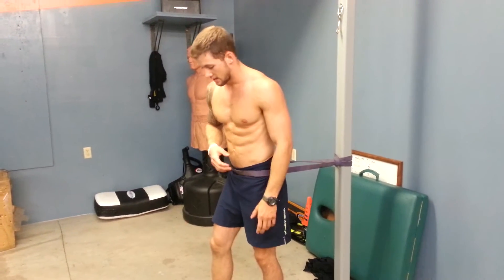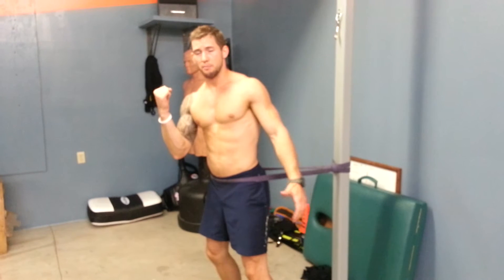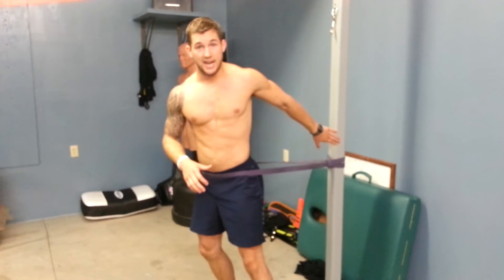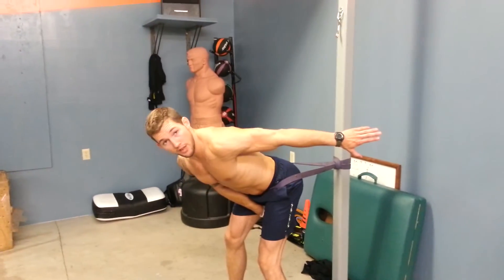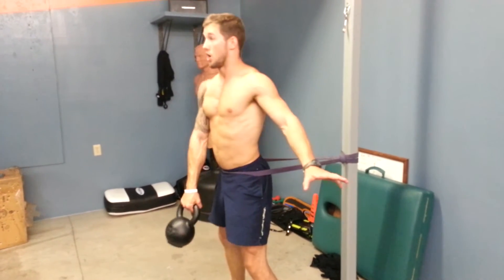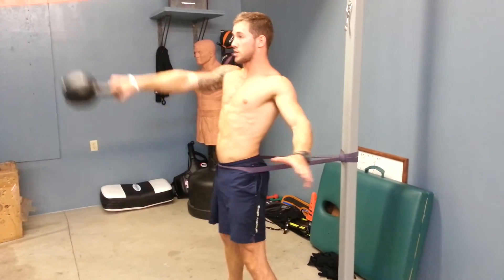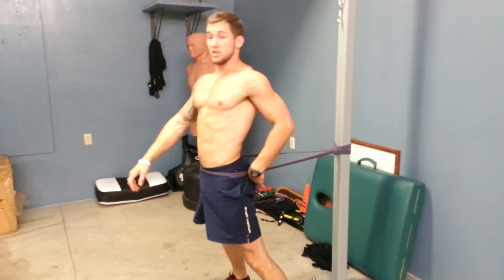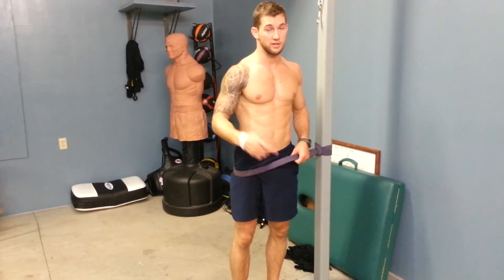Kettlebell swing progression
Hinging at the hips and not squatting seems to be a big problem for most people. This video shows how to force good form out of your swing.